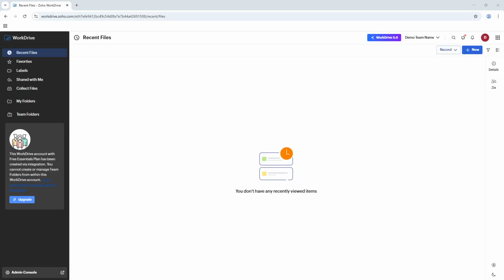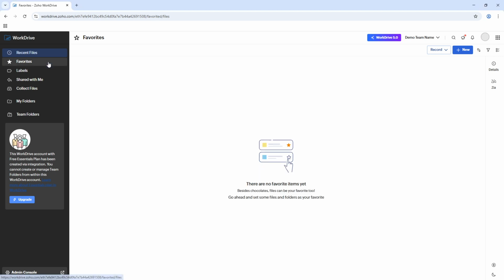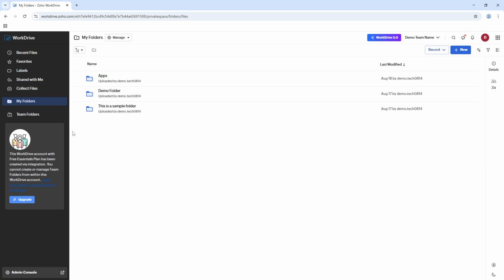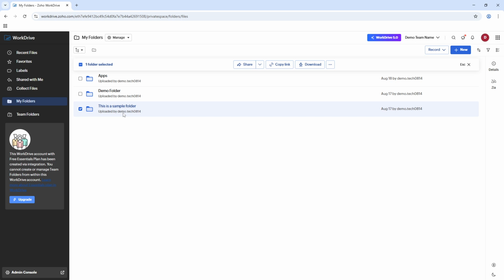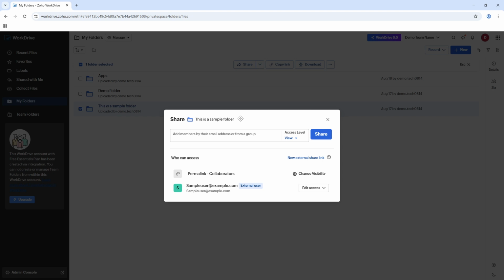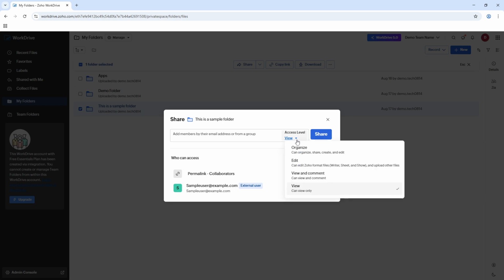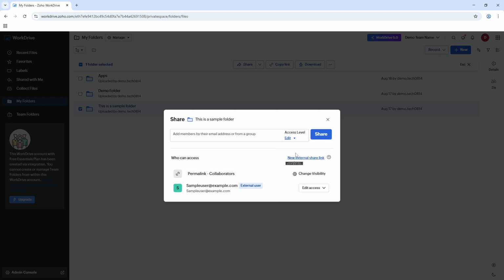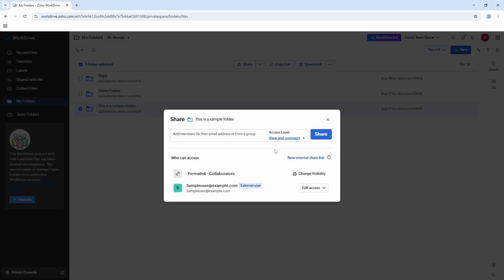How to Share Zoho WorkDrive [2026 Full Guide]